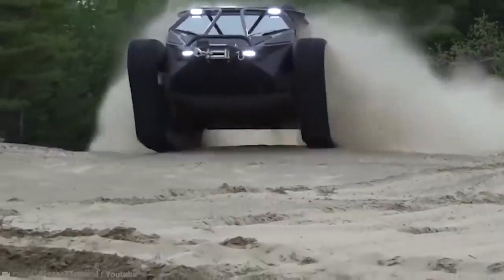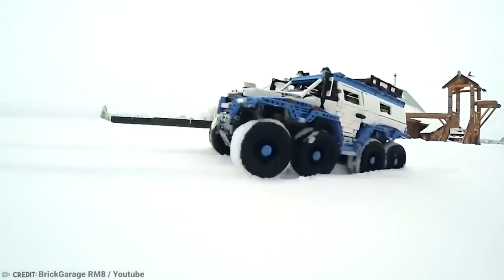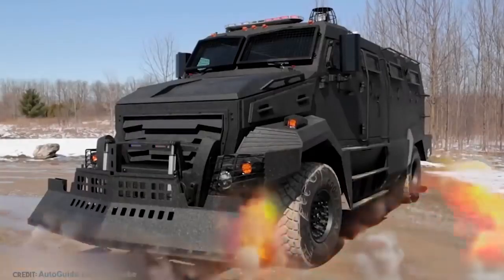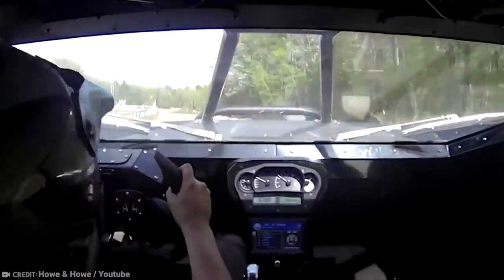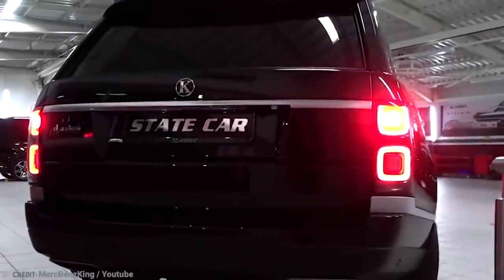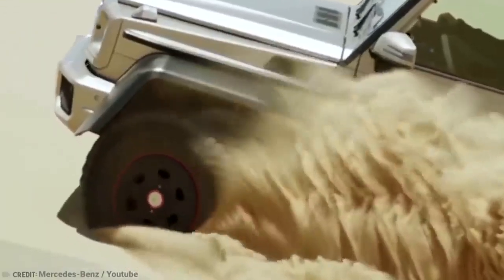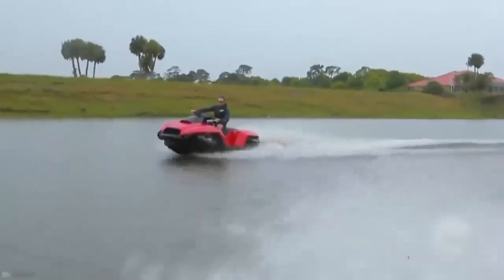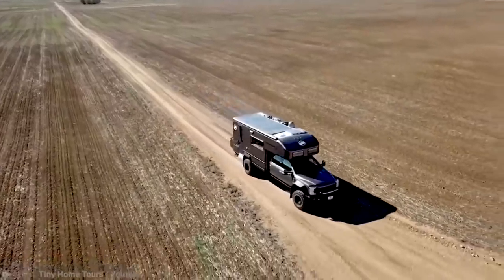15 Zombie Proof Vehicles You’ll Regret Not Seeing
Funny bizarre car transformations you never believed existed